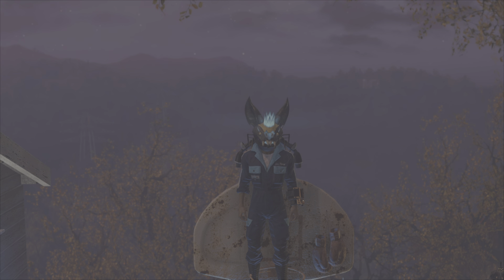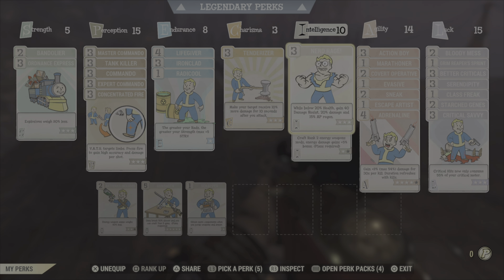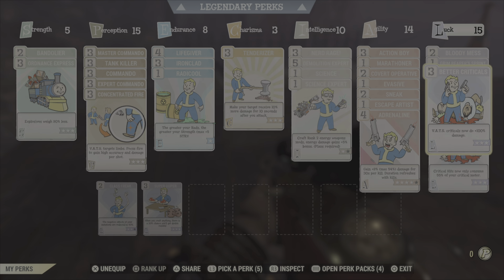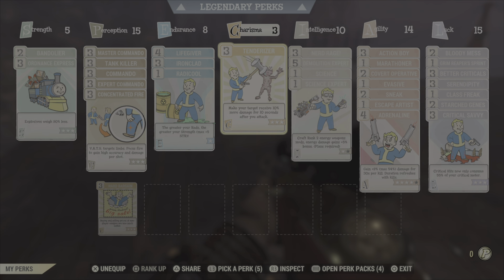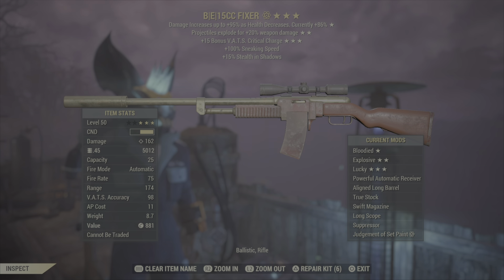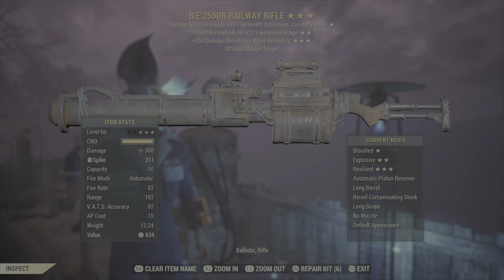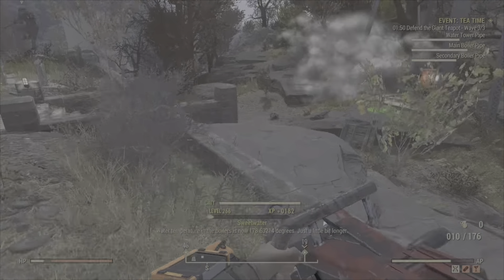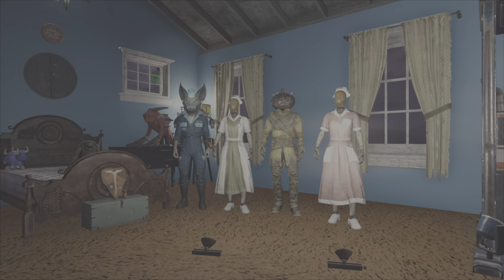Bloodied Explosive Commando Build May Be The BEST! | Fallout 76 Tips And Tricks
Hello everyone today i will be showing you my bloodied explosive commando build in fallout 76!
I will show the perks and weapons needed.

THANKS FOR ALL SUPPORT